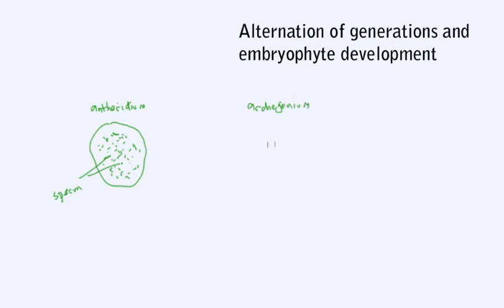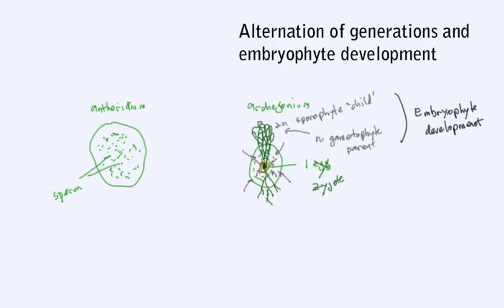BIO202 Unit 2.5: Alternation of Generations and Embryophyte Development